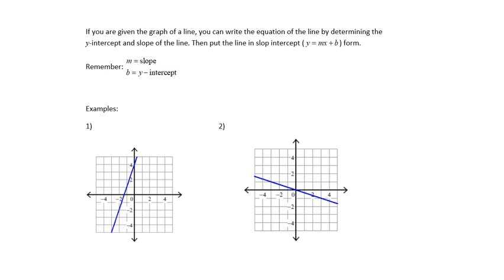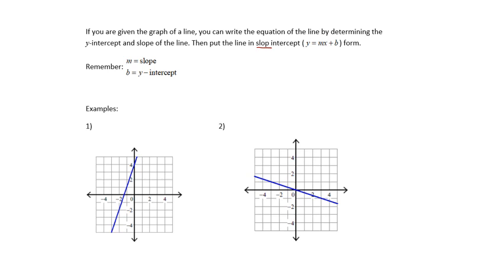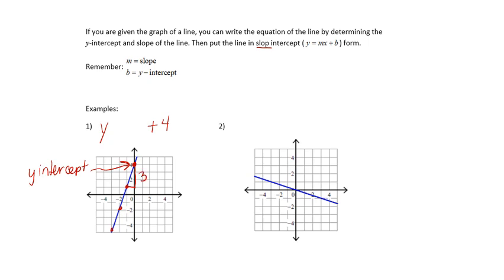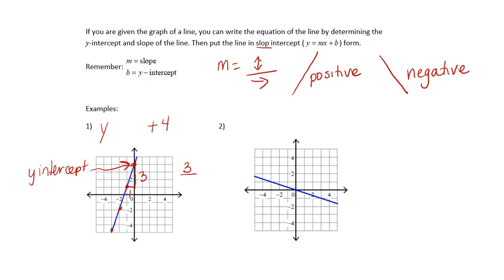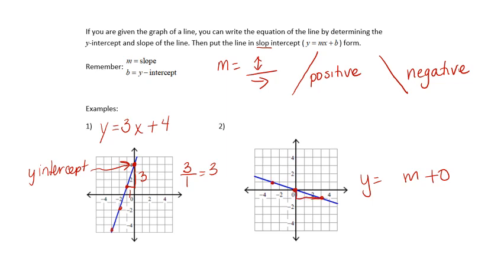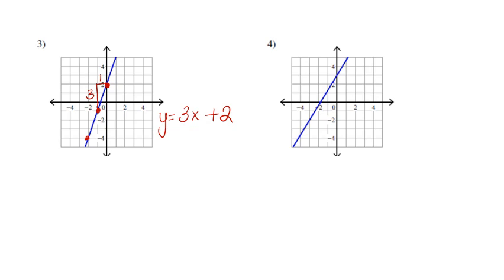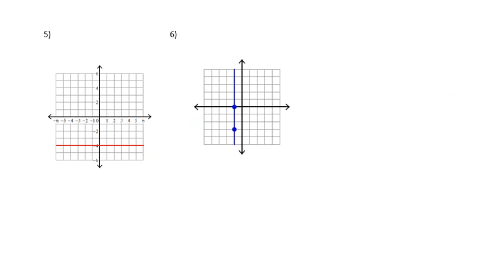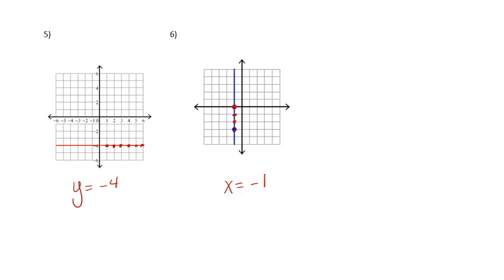Writing Equations of Lines from a Graph